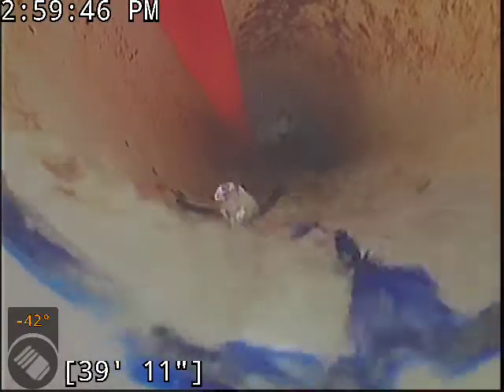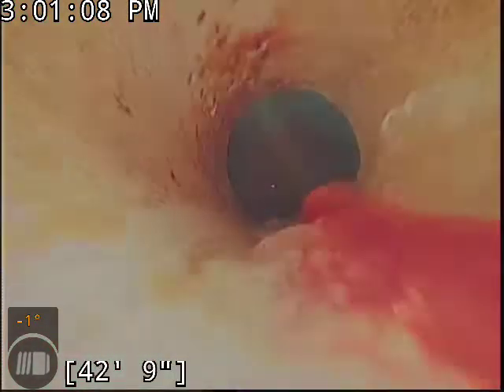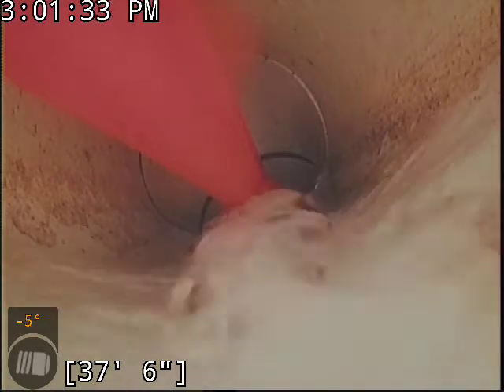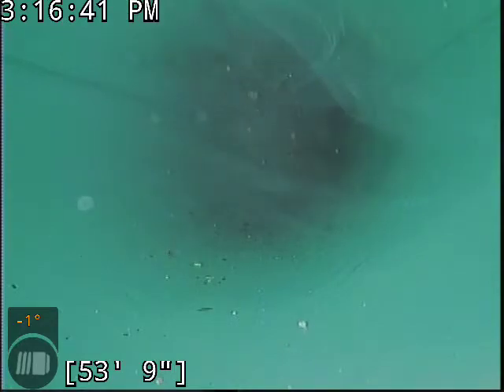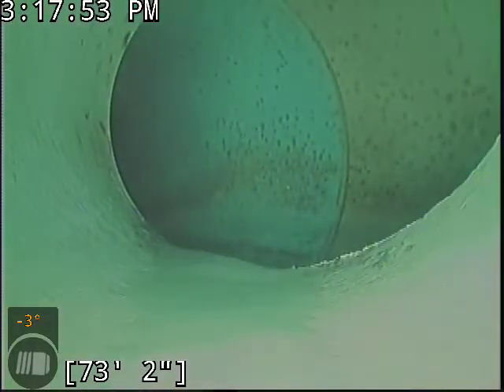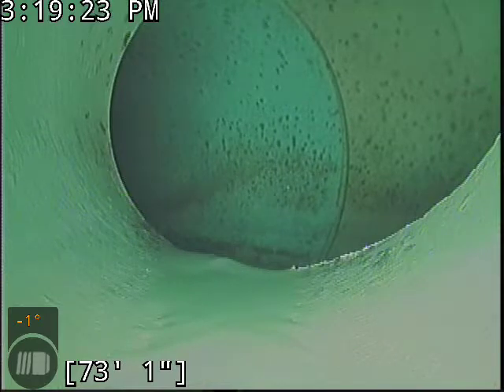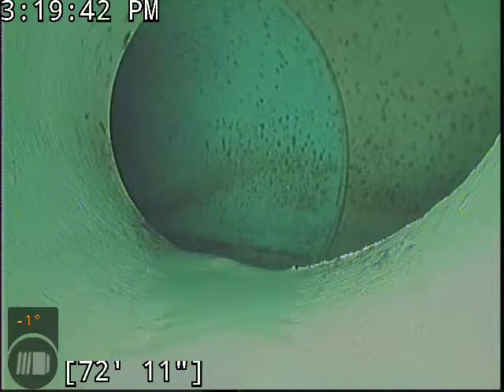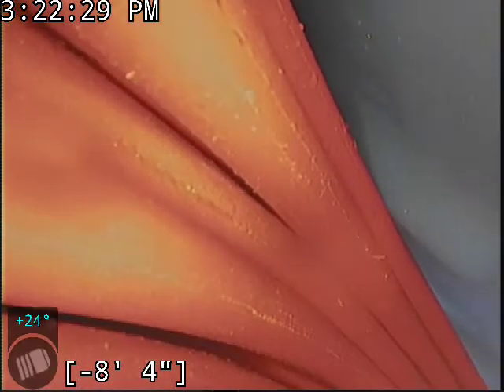May 25, 2021